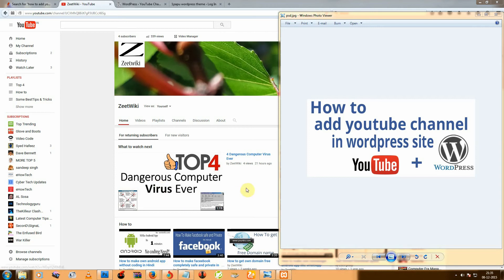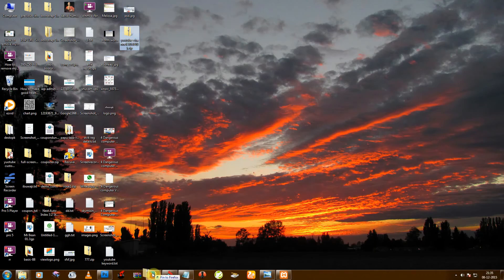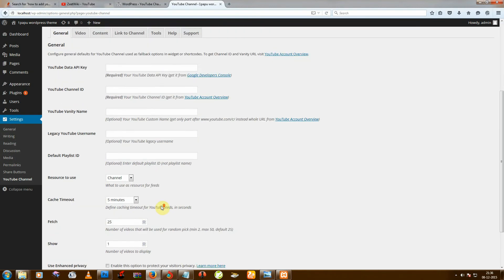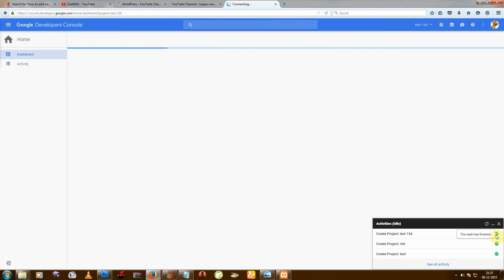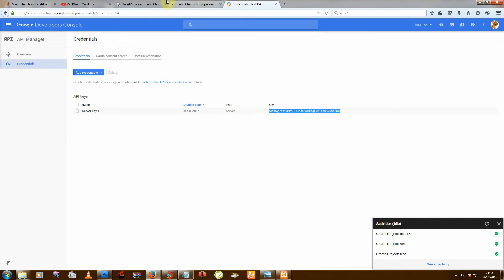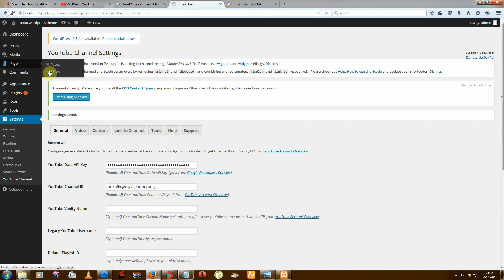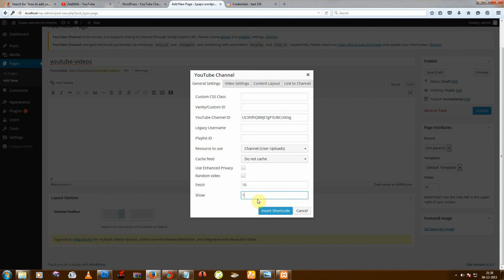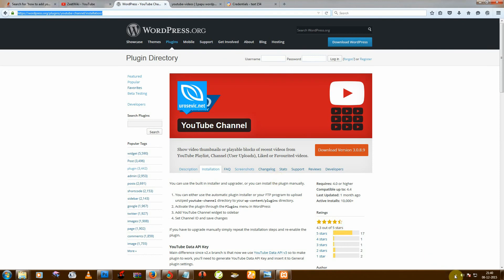How to add or embed youtube channel in wordpress site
In this worpress tutorial you learn how to add or embed youtube channel in wordpress site
that's how to embed youtube channel to wordpress by using best youtube channel plugins for wordpress
so, just follow that video steps

and go to wordpress admin panel, - plugins - add new - upload plugin and upload it and then
click on active plugin.

and after that go to "gobal" or settings - youtube channel,  and fill General Configure
and you need below details for embed youtube channel on wordpress

YouTube Data API Key

then,
go to pages - add new page and click on youtube icon or use short code-

[youtube_channel]

and click publish. now all done